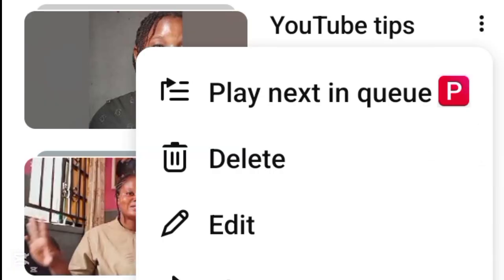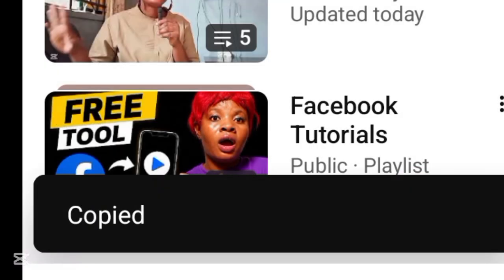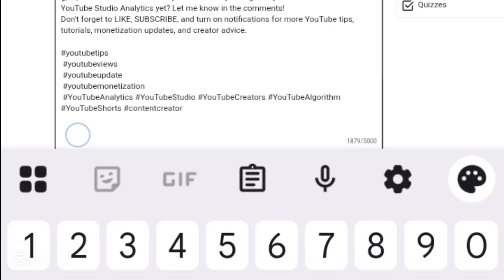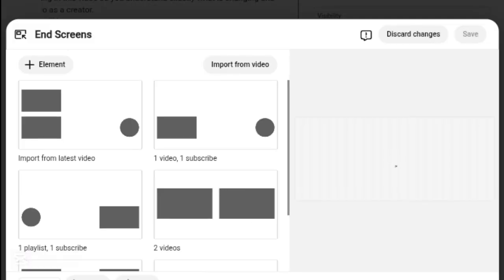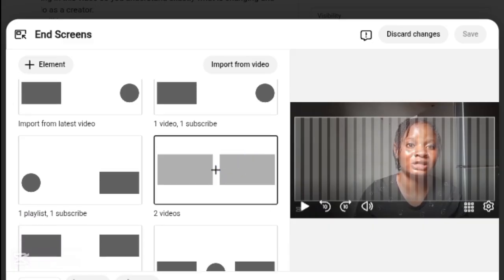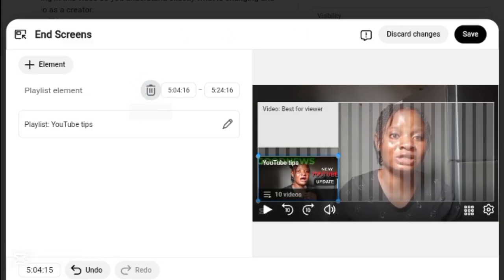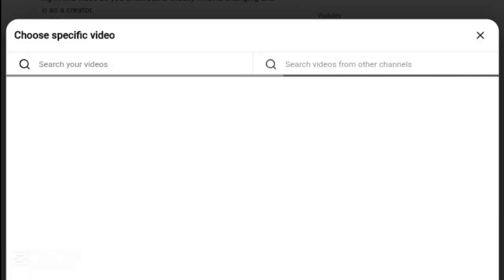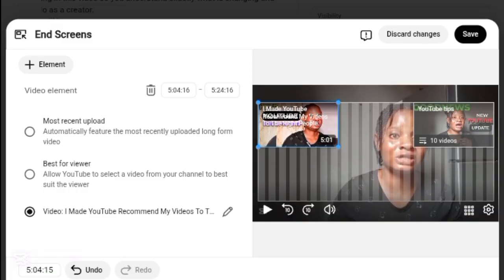No Subscribers? No Views? No Watch Hour? Turn n This ON NOW[2026Update] it works like magic😱.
Want to get increase video views on YouTube,Get more subscribers and make YouTube recommend your videos to more people? In this video, I’ll show you practical YouTube tips and strategies that can help increase your video views, improve watch time, boost engagement, and grow your subscribers.